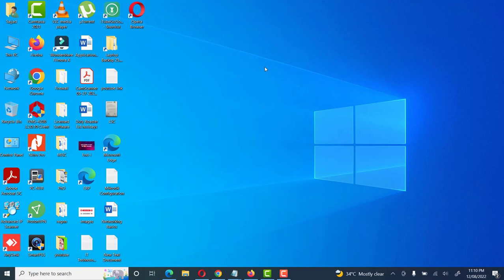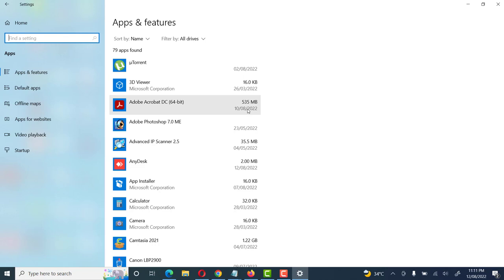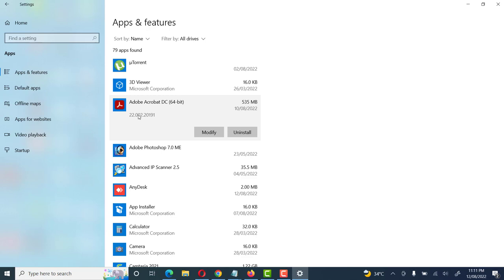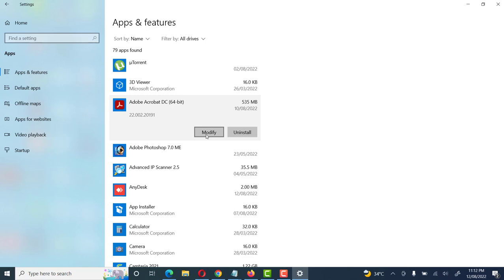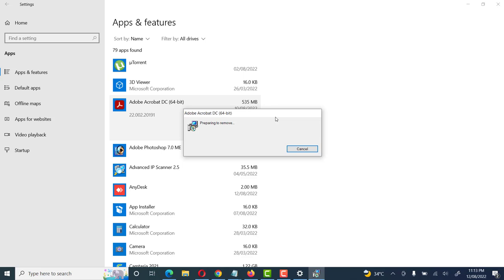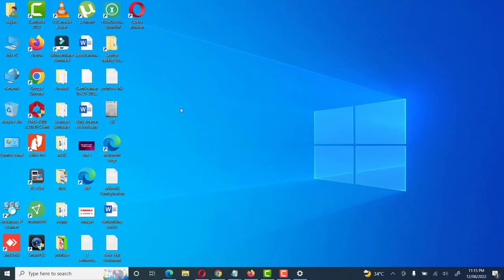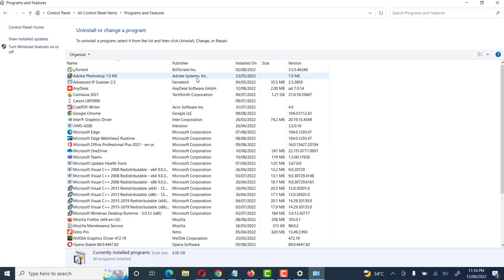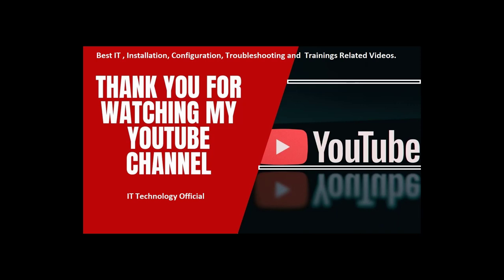How to uninstall Adobe Acrobat reader windows 10 || how to remove adobe reader from Computer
How to Uninstall Adobe Acrobat Reader DC in Windows 10
How To Uninstall Adobe Acrobat Reader DC
how to uninstall adobe reader in windows 7
How to uninstall Adobe Acrobat Reader on Windows 10
How to Uninstall Adobe Acrobat Reader DC in Windows 11
How to Uninstall Adobe Reader
How to Uninstall Adobe Reader X
Uninstall Adobe Acrobat Reader DC on Windows 10
How To Uninstall Adobe Acrobat Reader in Windows 7/8/10
How To Uninstall Adobe Acrobat Reader From Your Windows 11 Computer/Laptop